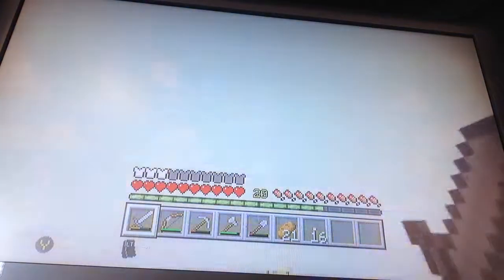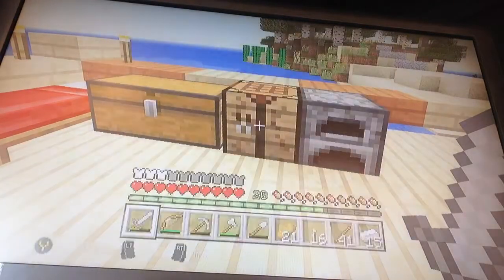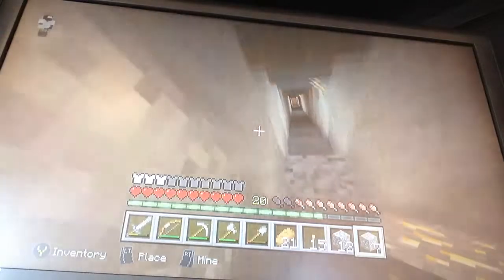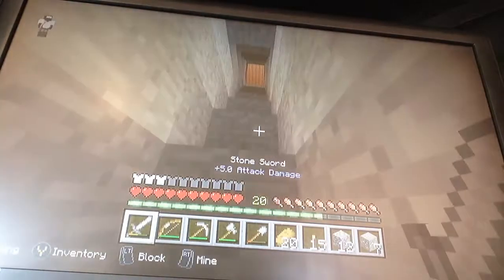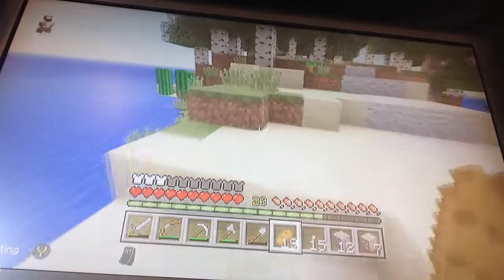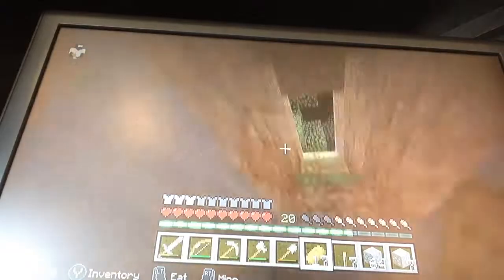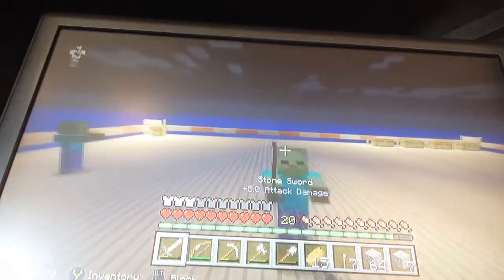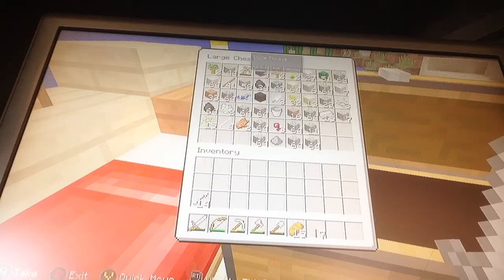"HE EXPOSED IT!" Survival Island (S2E23)